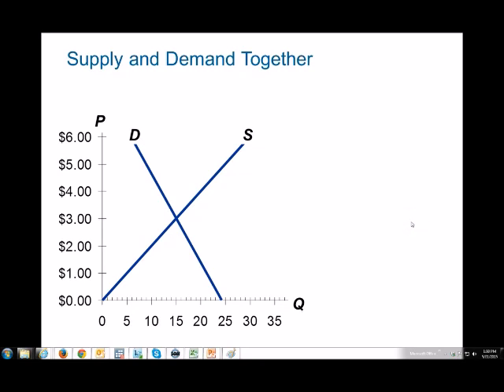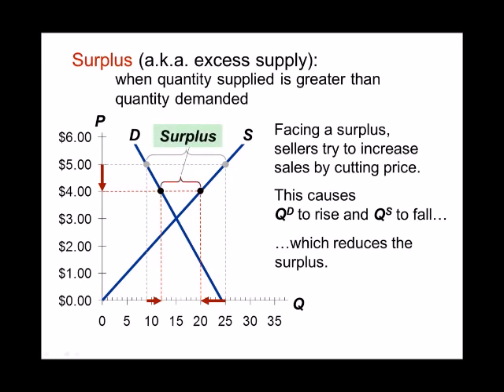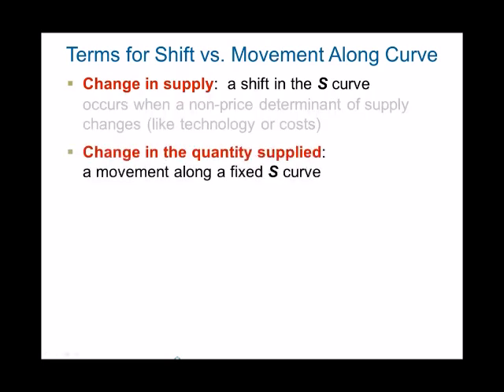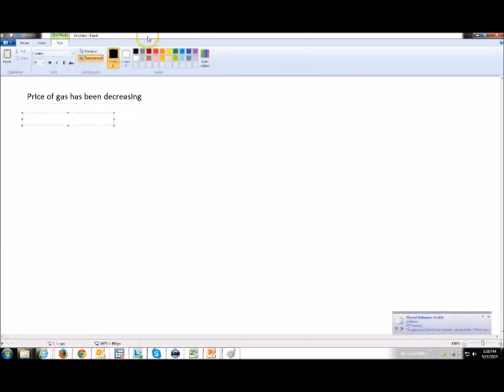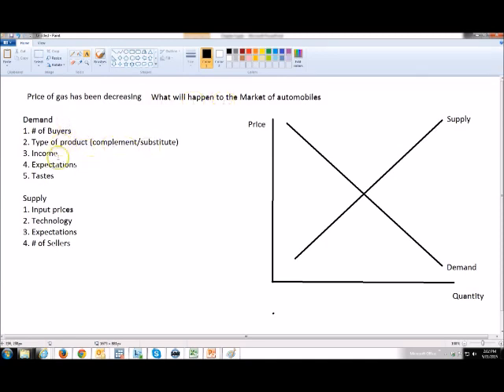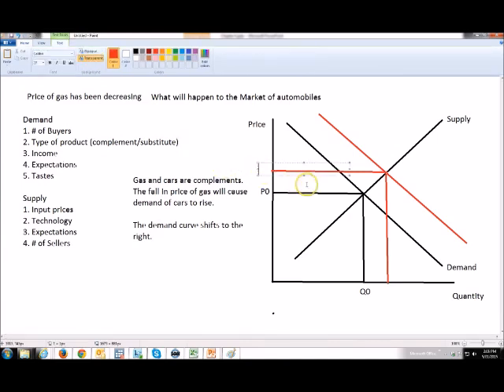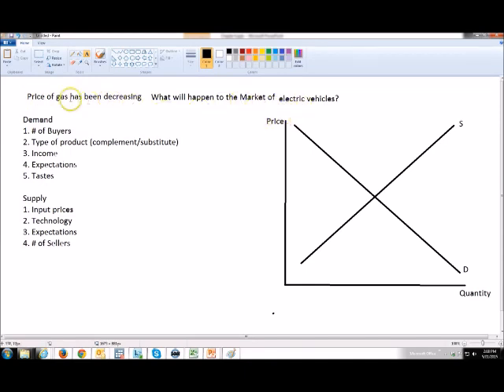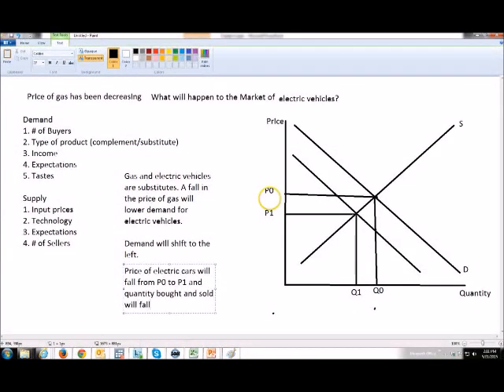4 Market Price